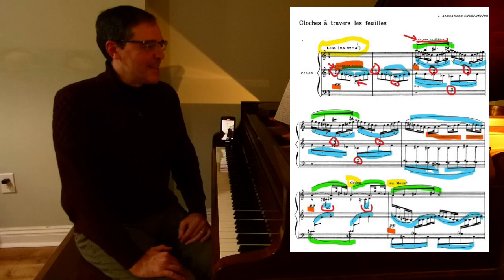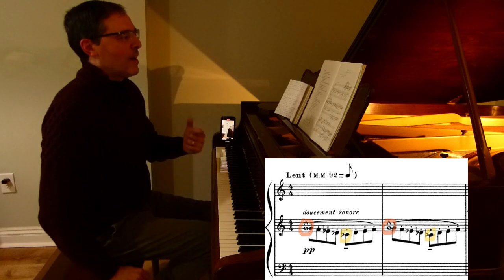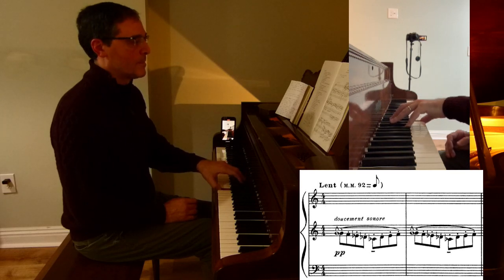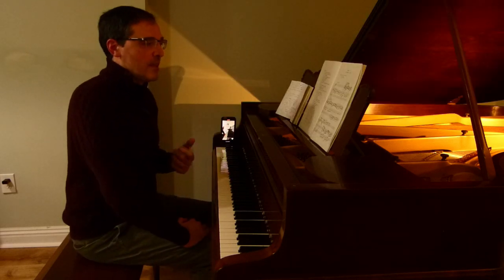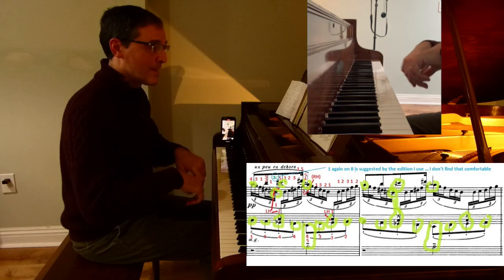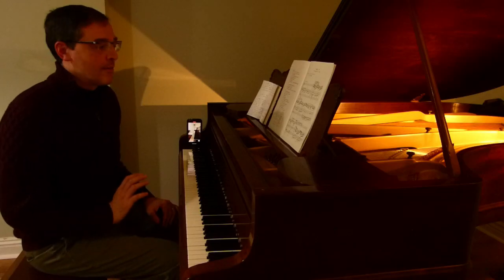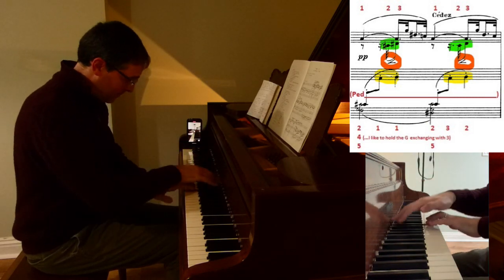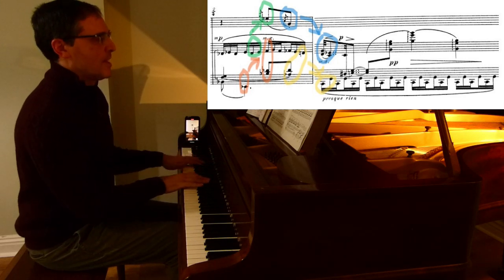Debussy - TUTORIAL PART 1 - Cloches à Travers Les Feuilles, Images 2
This is my study discussion about Debussy's Cloches à Travers Les Feuilles, Images II, I hope you will enjoy it!

You may find in this channel also a video with my own performance of this work at:

Several YouTube channels reported about scammers approaching subscribers and soliciting donations...please rest assured that I'll never contact you to require any payment or donation for any reason whatsoever.